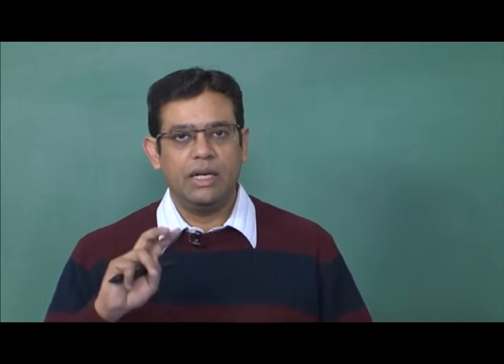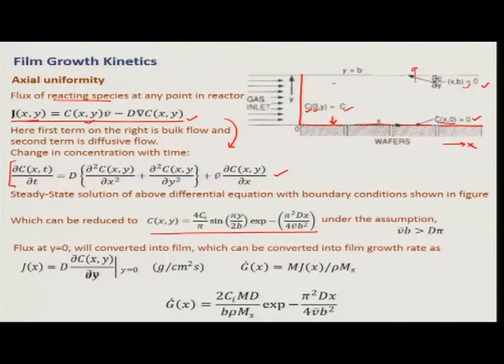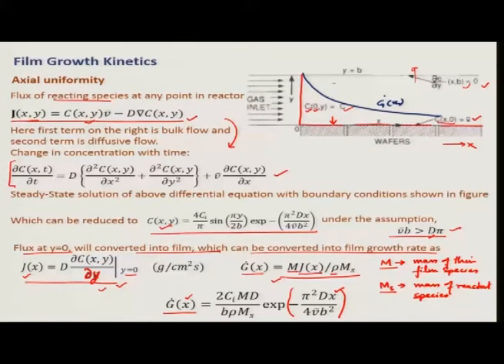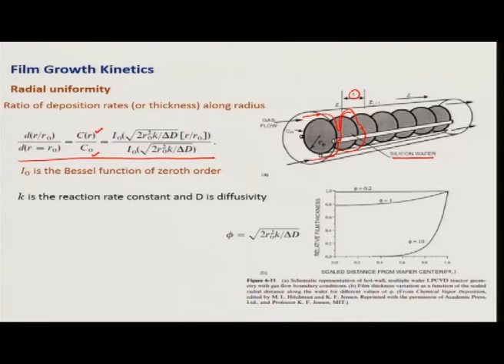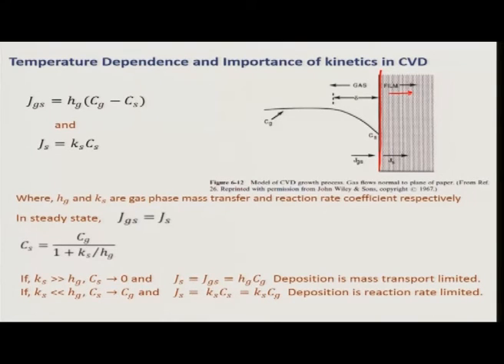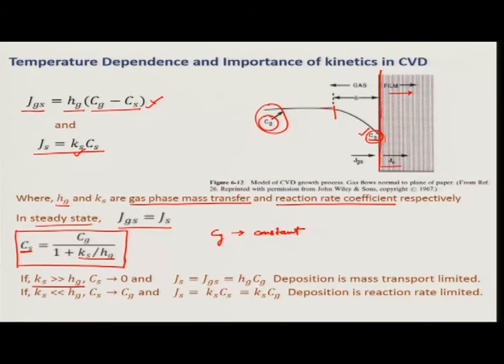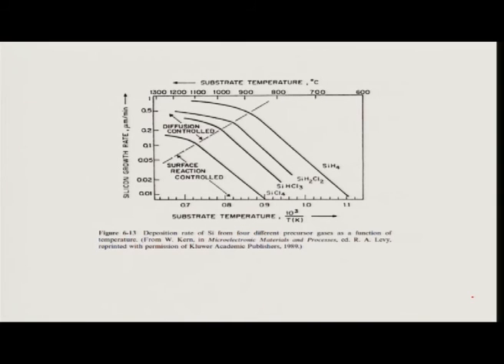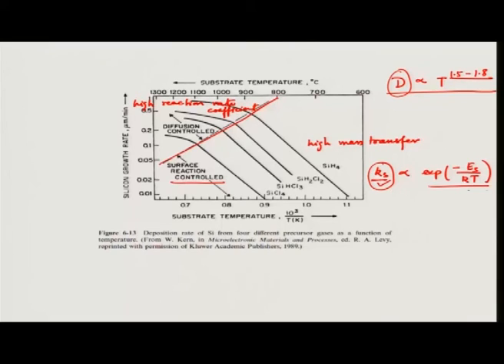Chemical Vapor Deposition continued...